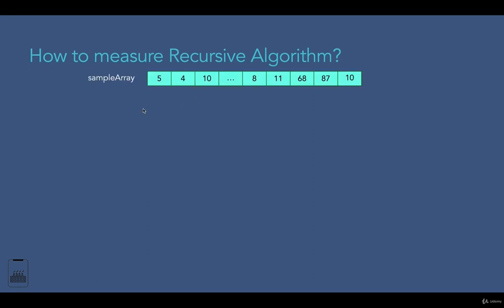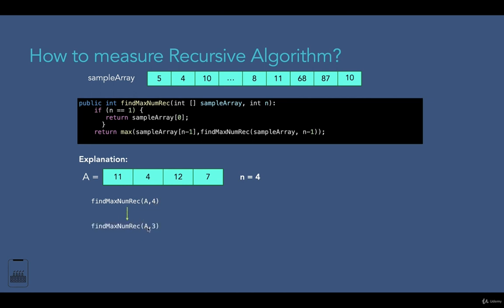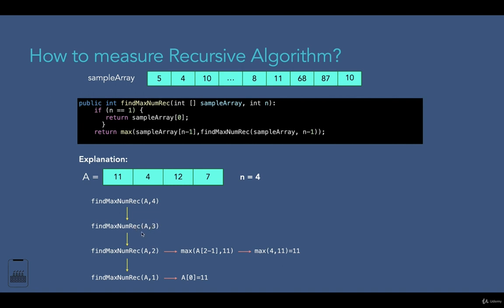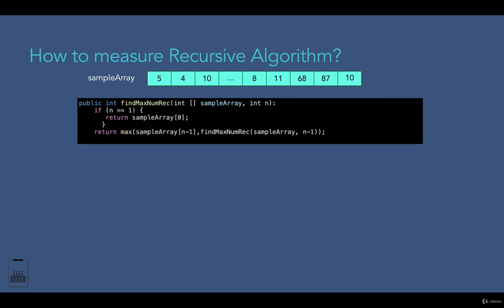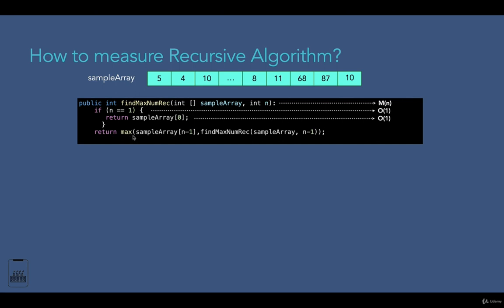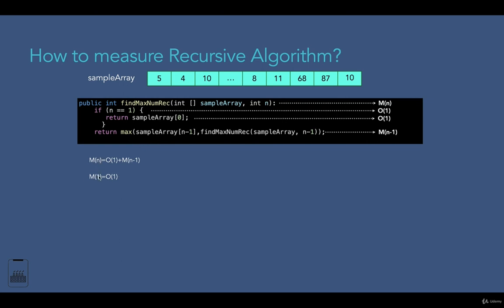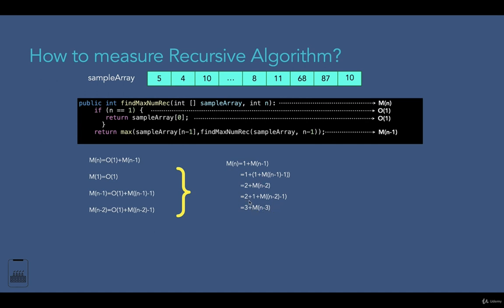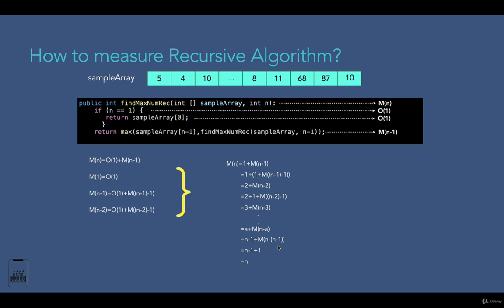008 How to Measure Recursive Algorithm